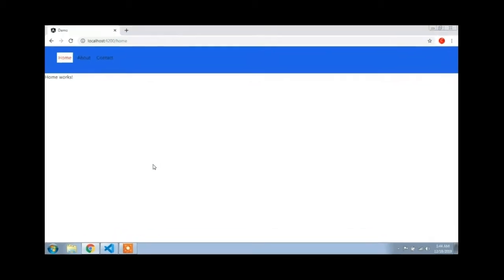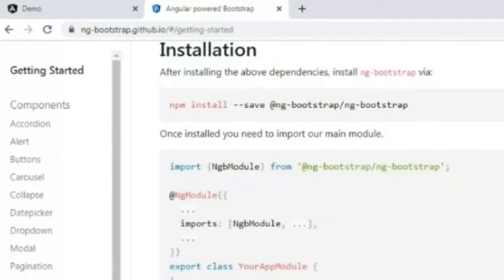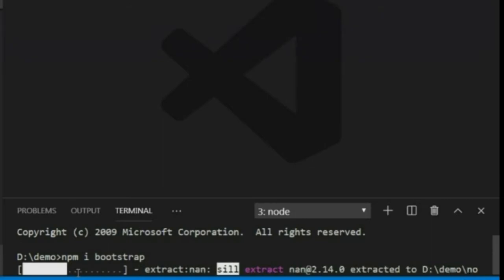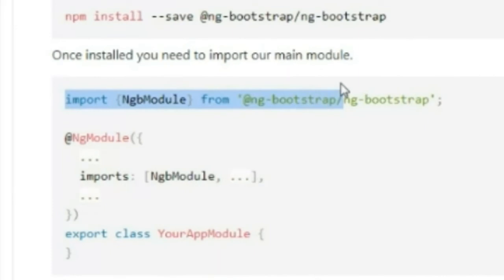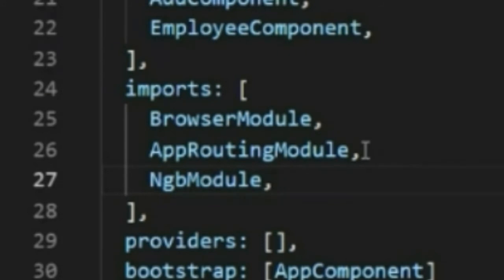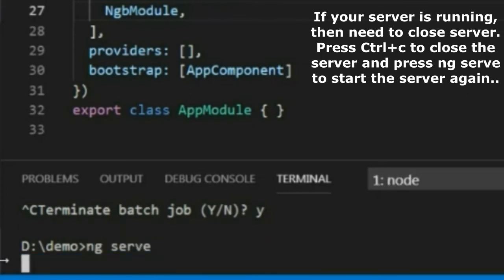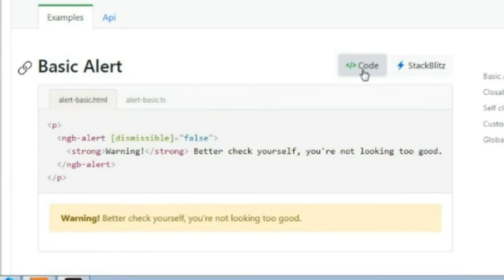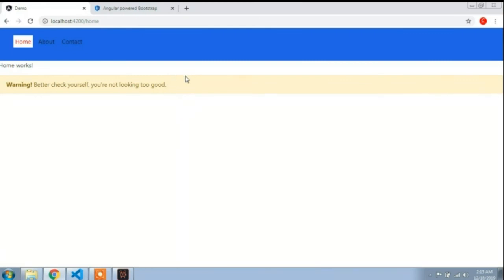Ng-Bootstrap in angular || Angular Tutorial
In this video you can see how to install ng-bootstrap or bootstrap js or angular powered bootstrap and use bootstrap alert after installing bootstrap js in Angular.

If you don't know how to install bootstrap css, here is the link of this video-